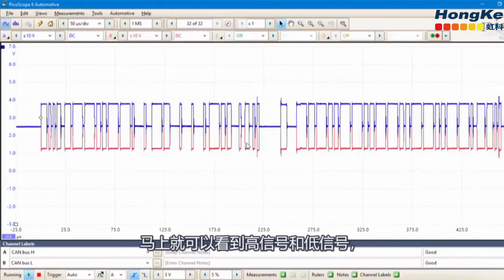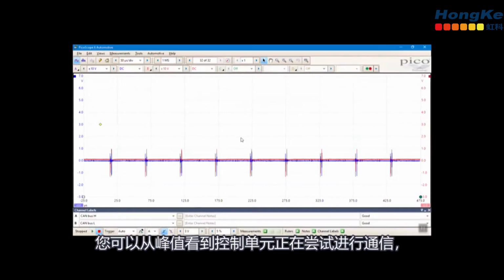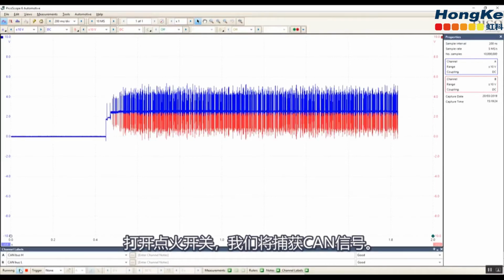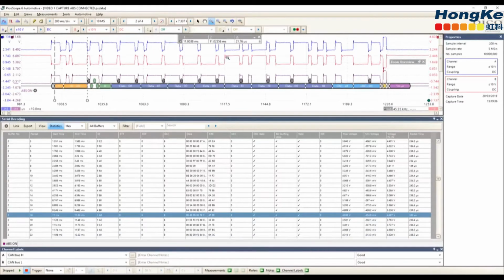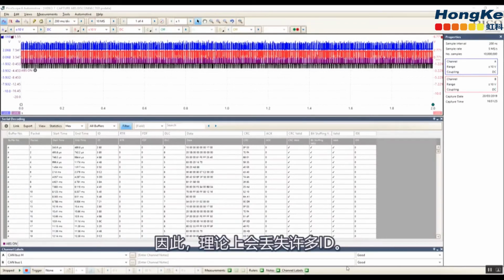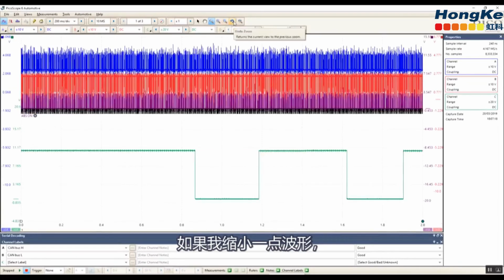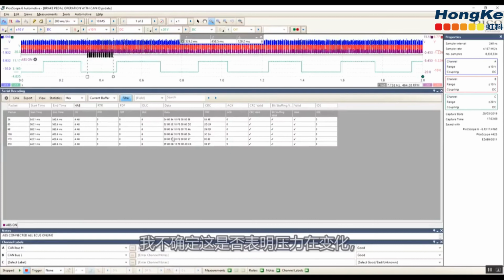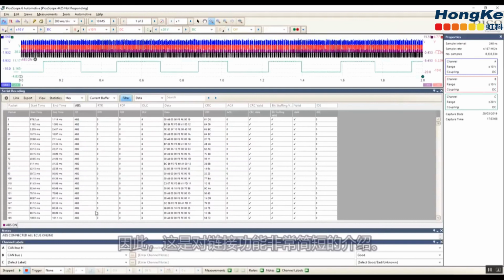【Pico 實測】CAN總線常見故障測試和串型解碼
若有任何問題，歡迎與我們聯繫
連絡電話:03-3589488